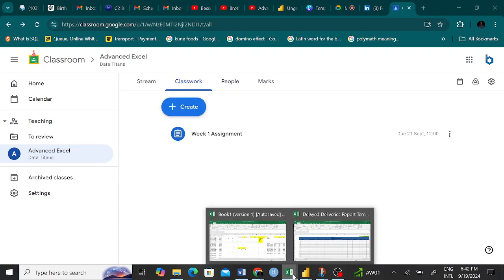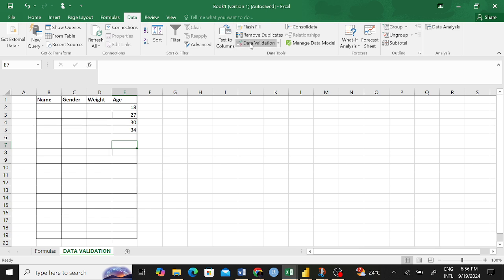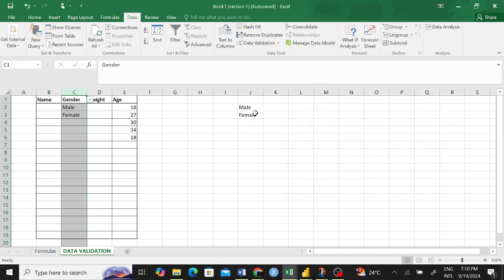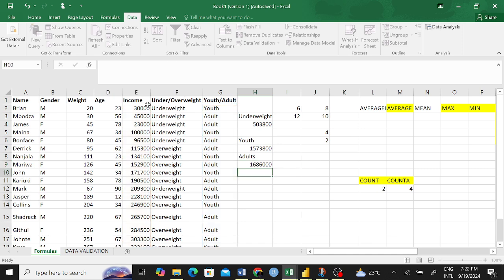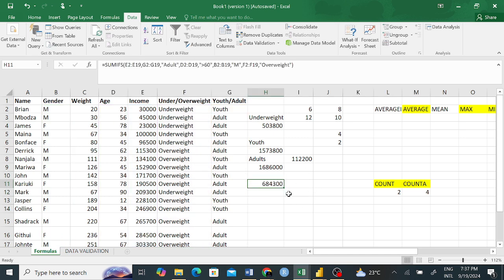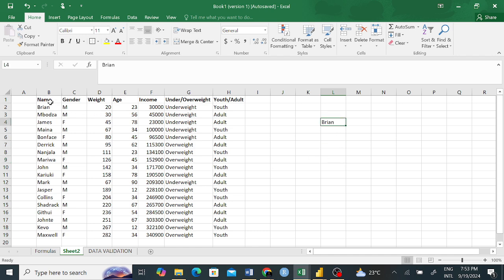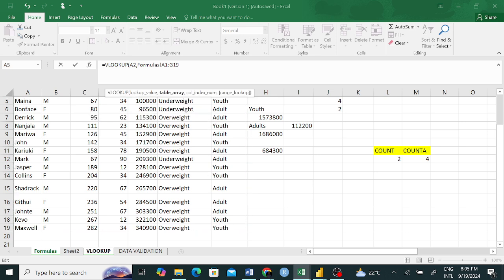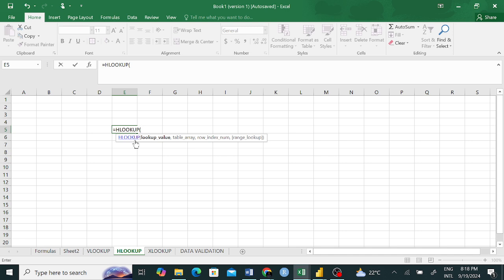Data Validation and VLOOKUP